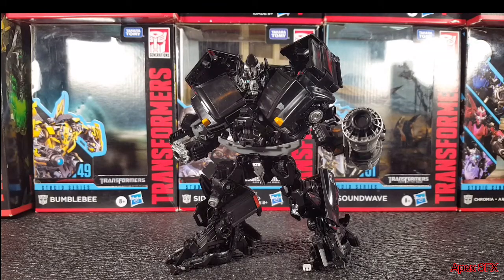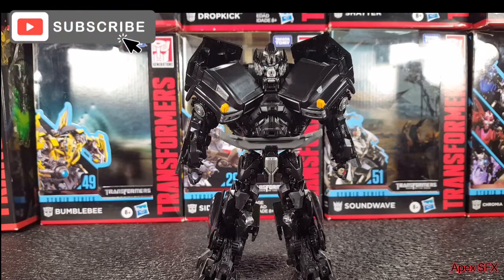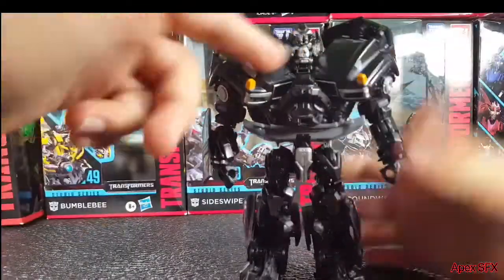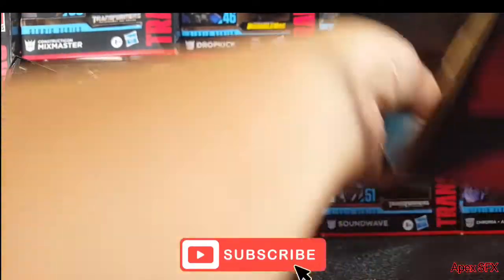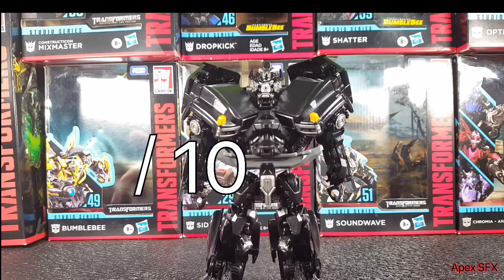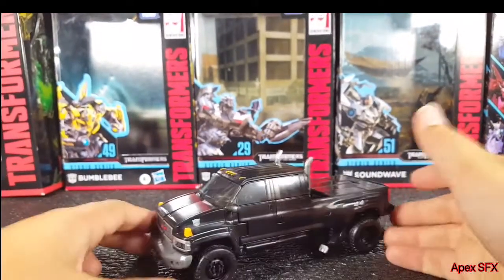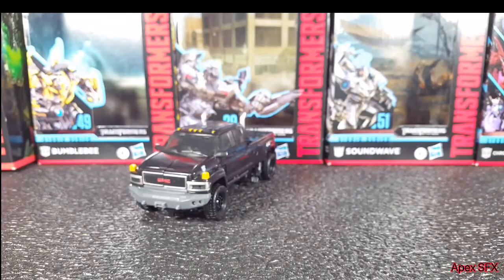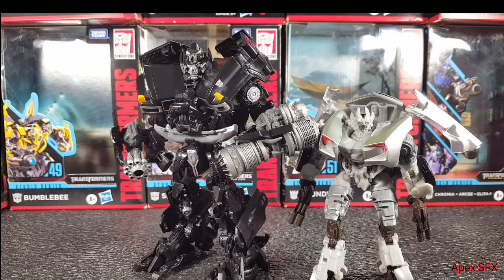Transformers studio series Ironhide review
Today we take a look at the amazing SS ironhide! In this video you will learn more about the toy and also more about the characters history!